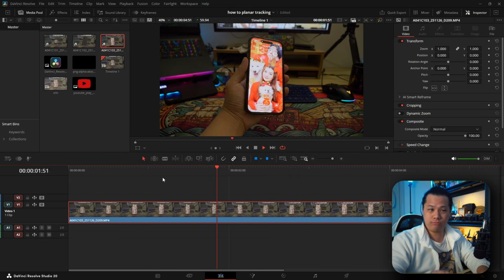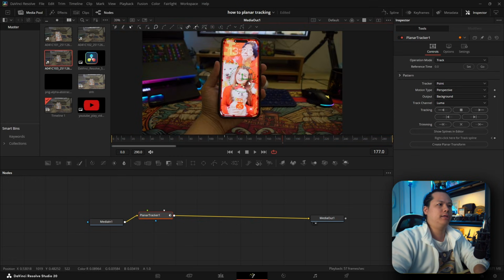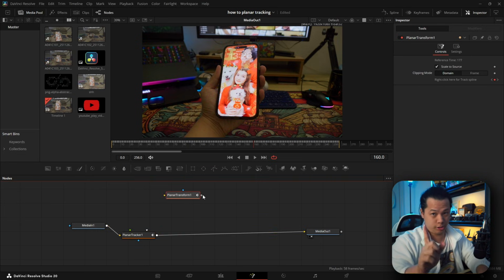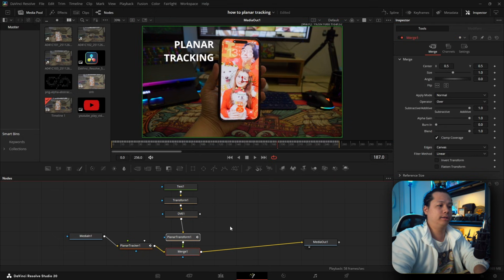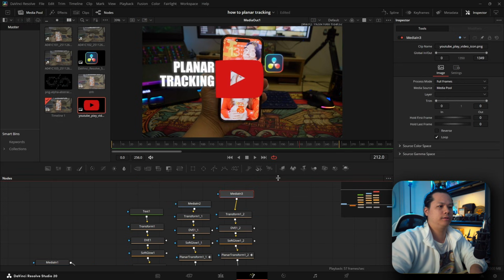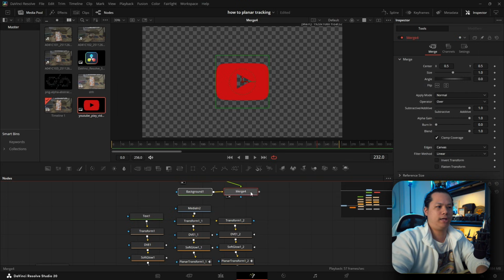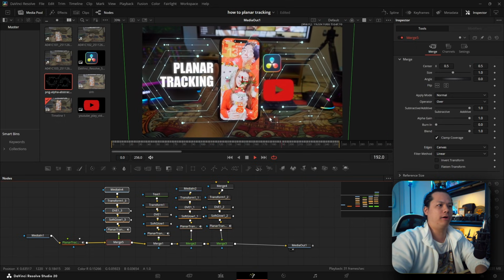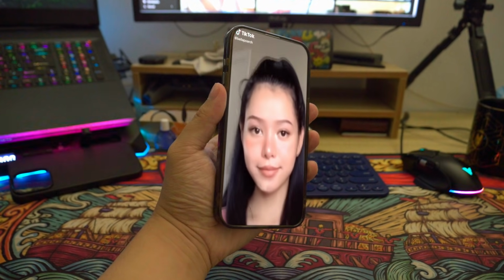Everything You Need to Know About Planar Tracking in DaVinci Resolve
Learn how to use the Planar Tracker in DaVinci Resolve to create clean, professional motion-tracked titles, logos, and graphics — completely for free. In this tutorial, I’ll walk you through the entire process step-by-step: tracking your footage, exporting tracking data, attaching text or logos, adding glow effects, building backgrounds, and even stacking multiple tracked elements using MultiMerge.

Whether you’re adding UI elements, motion graphics, or screen replacements, this workflow is simple, fast, and perfect for beginners and intermediate editors alike.

⏱️ What you’ll learn in this video:
• How to set up the Fusion Planar Tracker
• Choosing a proper hero frame
• Forward and backward tracking
• Creating and applying Planar Transform data
• Adding text, logos, glow, DVE, and Transform nodes
• Fixing low-resolution assets with custom backgrounds
• Using MultiMerge for cleaner and smarter node organization
• Tips for making your motion graphics look cinematic and smooth

📌 Tools shown:
DaVinci Resolve 20 (Fusion)